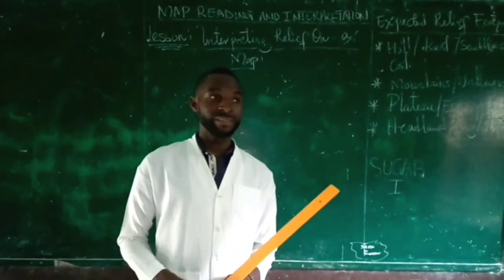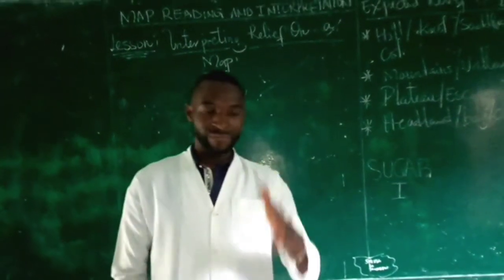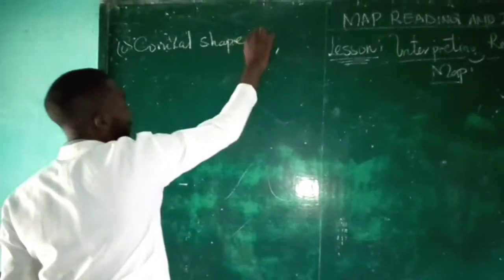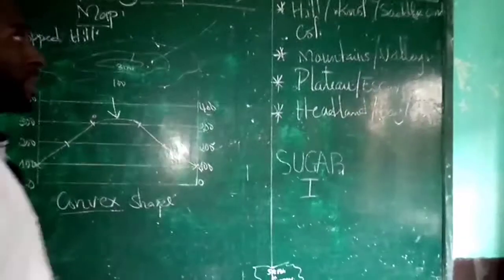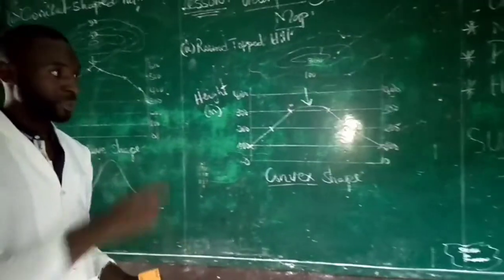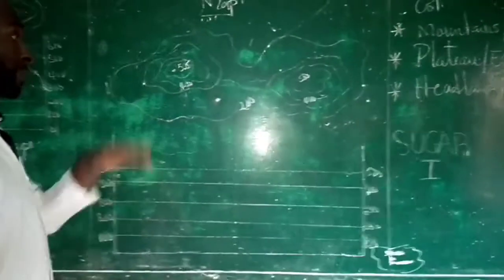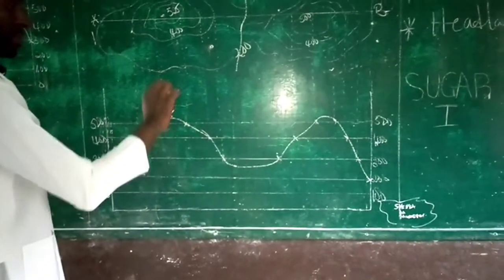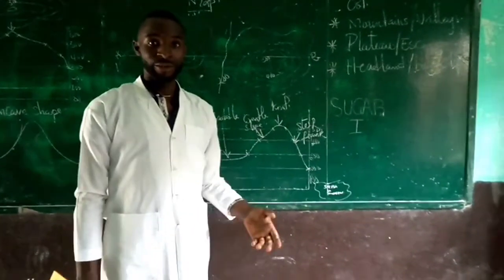How to interpret relief characteristics from a map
This tutorial broaden your minds on how to identify landforms based on contour patterns and values
make sure u watched  till the end so u master howto  fully understand  the concept